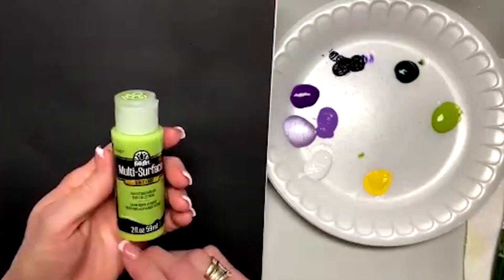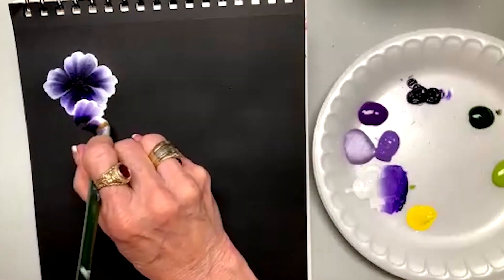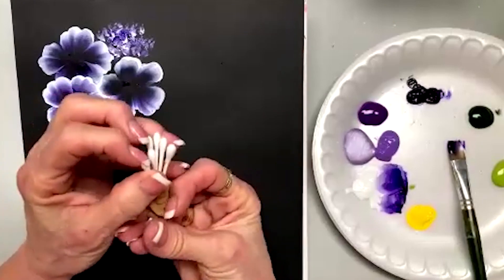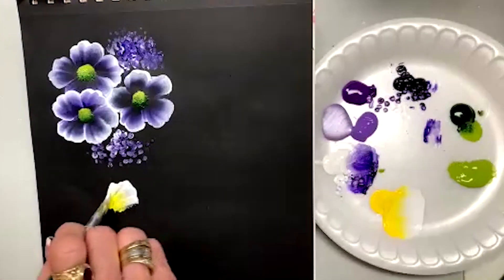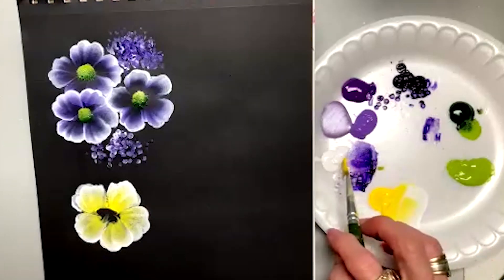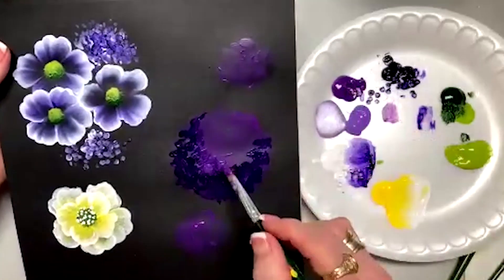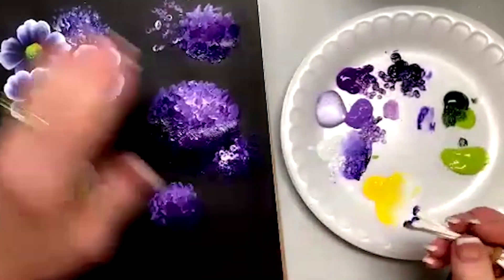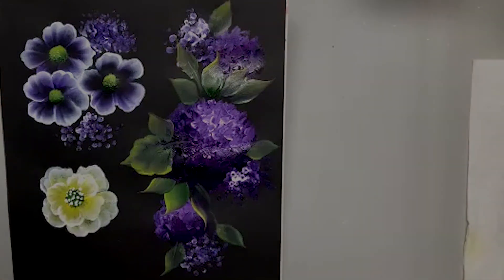Learn to Paint One Stroke - Practice Strokes With Donna: Filler Flowers | Donna Dewberry 2023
Learn to Paint with me - Donna Dewberry.  I recently taught an Oversize Canvas painting and Filler Flowers are what I love to use to fill in open areas and make a design look full.